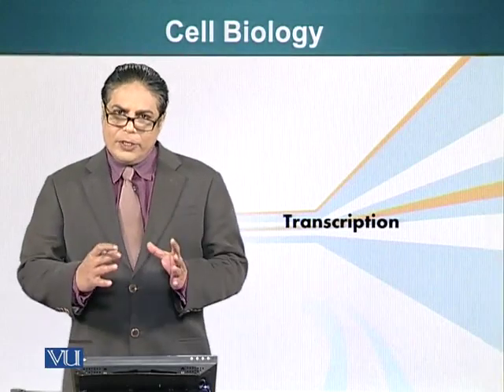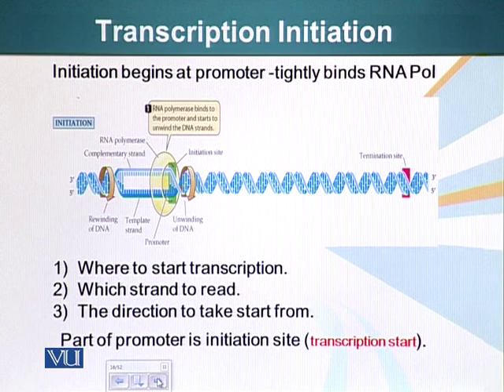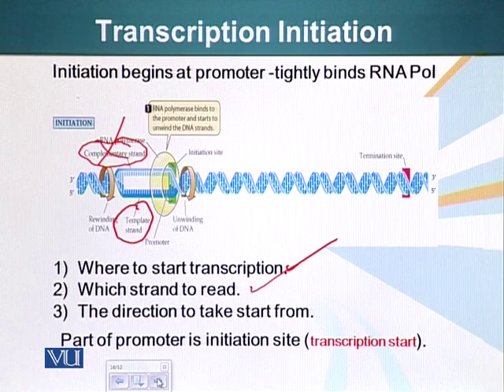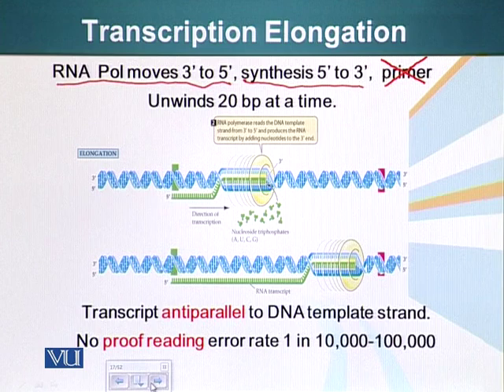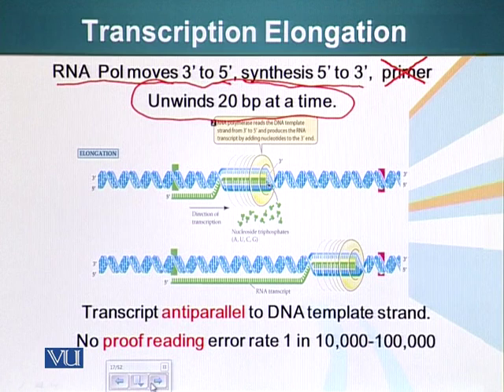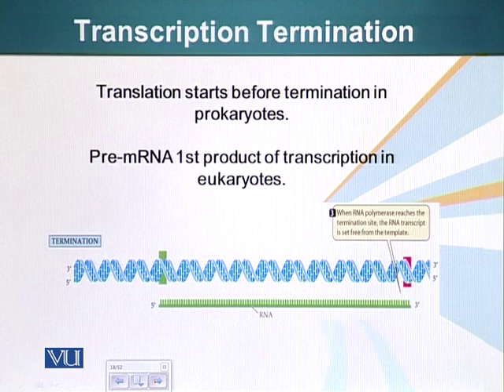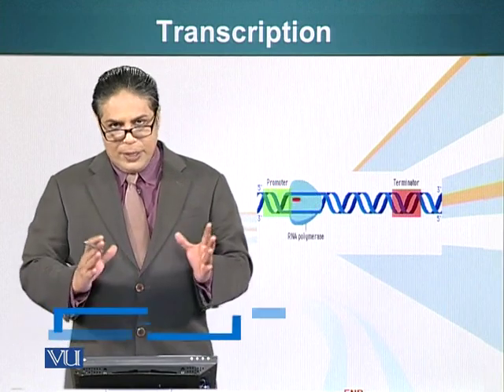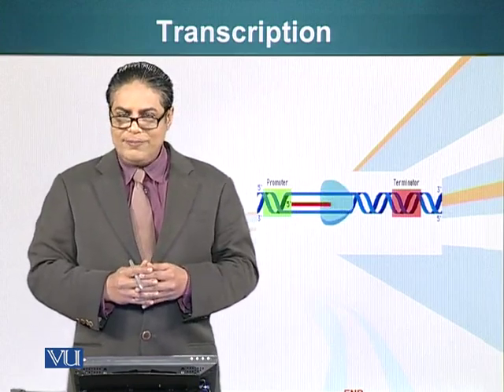BIO201_Topic085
Topic: 85